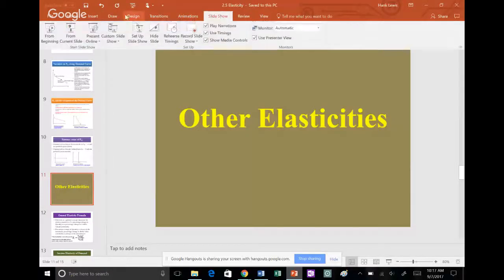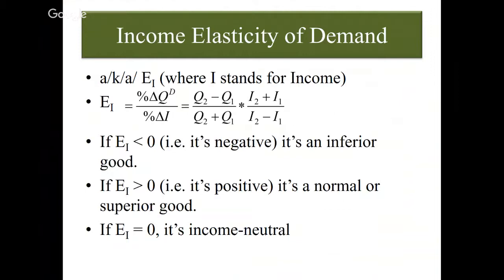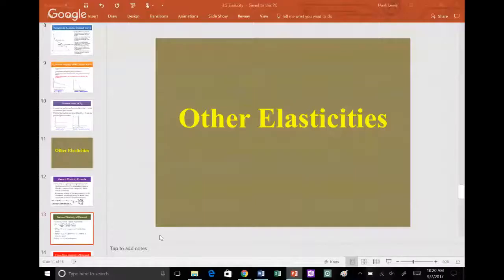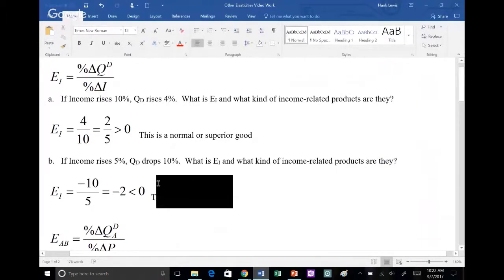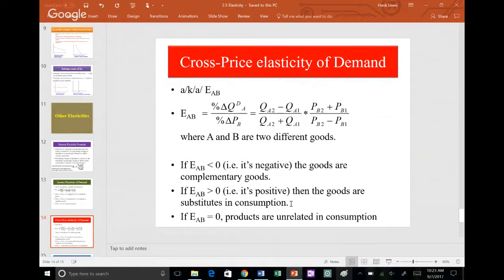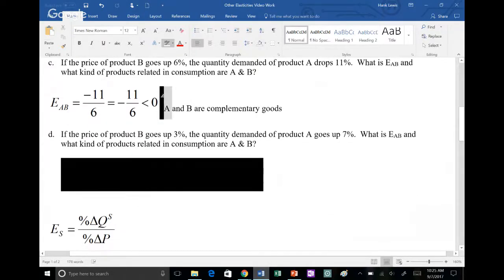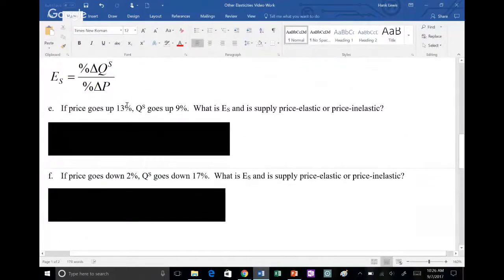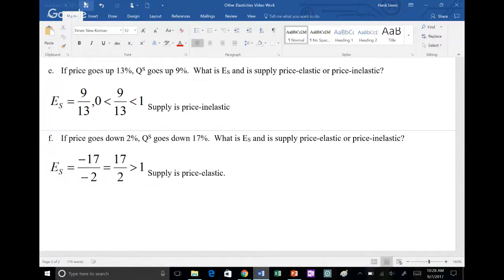Other Elasticities--Concepts, Formulas, and Example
Income Elasticity of Demand, Cross-Price Elasticity of Demand, and Price-Elasticity of Supply